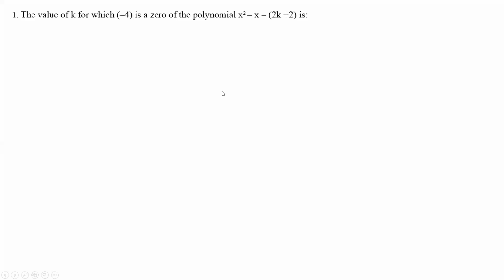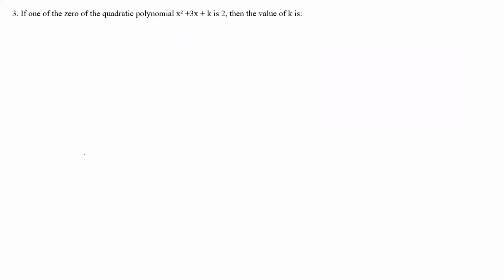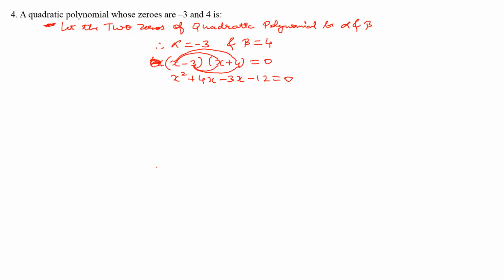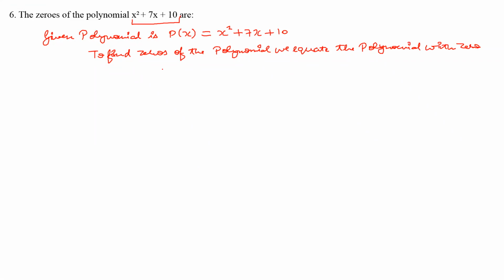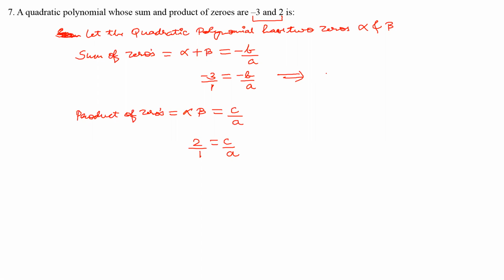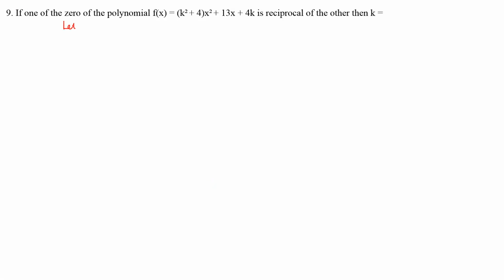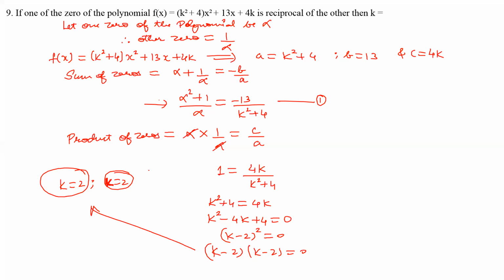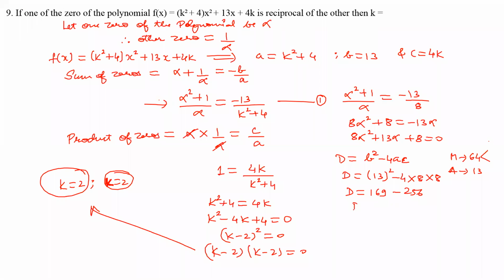Assignment 3 Chapter 2 Polynomials Part 1